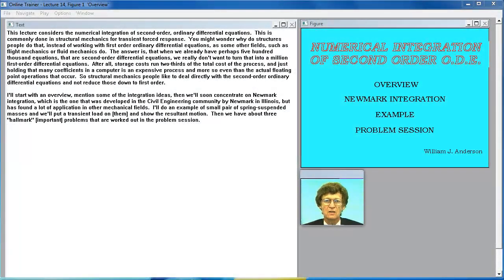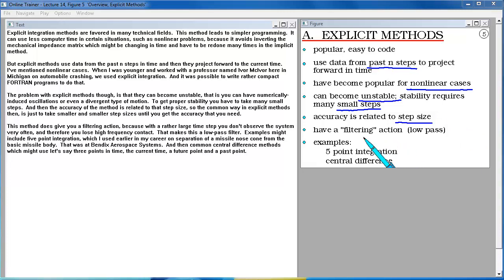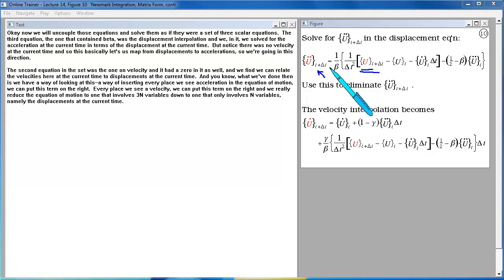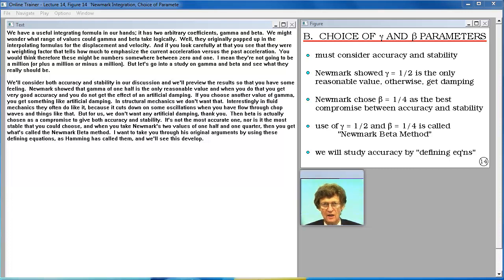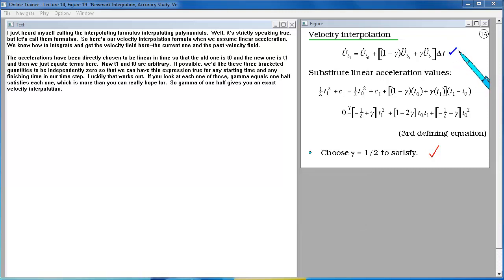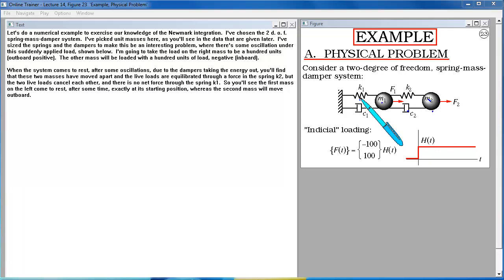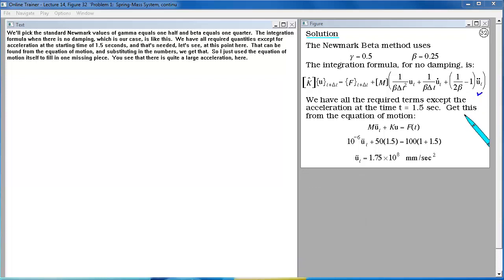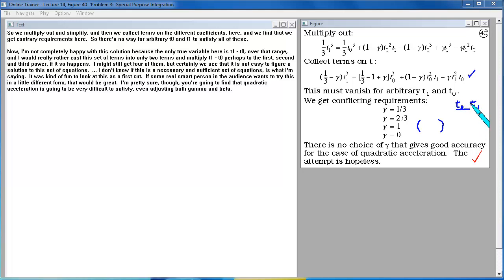Numerical Integration of 2nd Order O. D. E. Lecture 14.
Transient response of structural systems can be done by directly attacking the second order (two time derivatives) equations of motion.  These are called implicit methods. Comparisons of the different approaches are made and the Newmark Beta Method has become the favorite method.